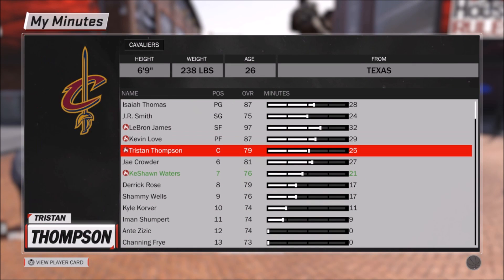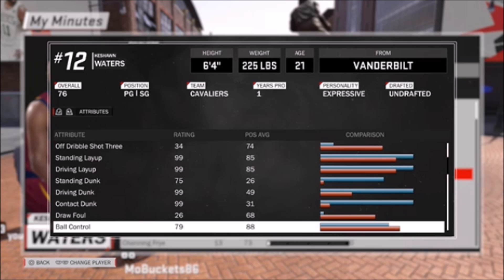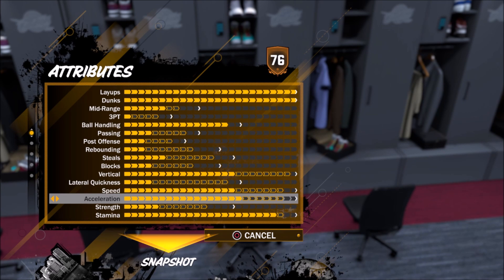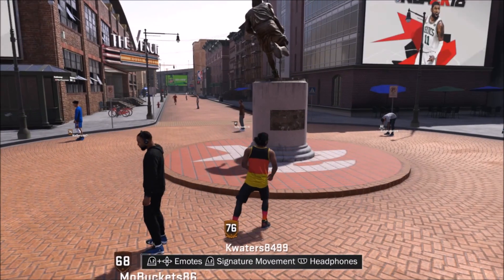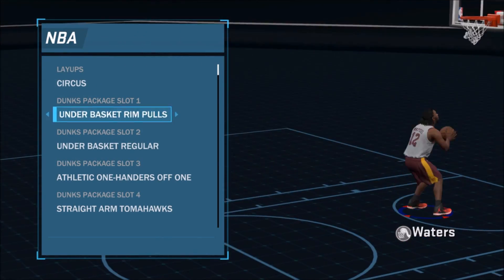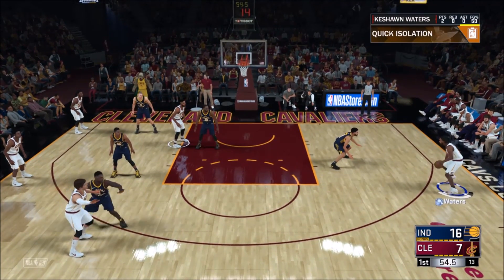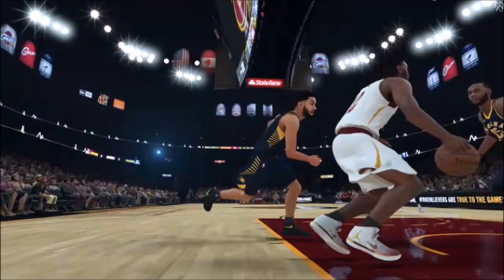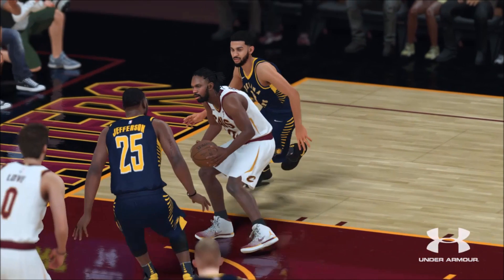IF YOUR SLASHER CAN'T DUNK IN 2K18 WATCH THIS!!!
5 Subscribers... someone unsubbed because they don't wanna see greatness in the making.
Share if this video helped you out at all.